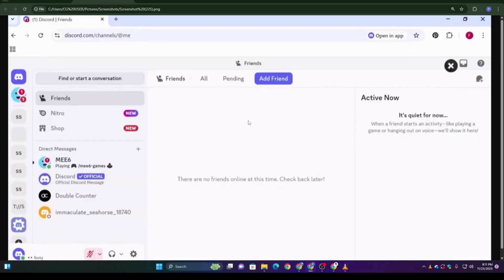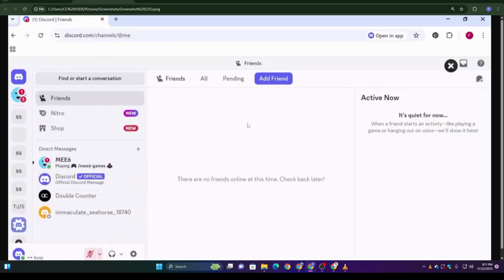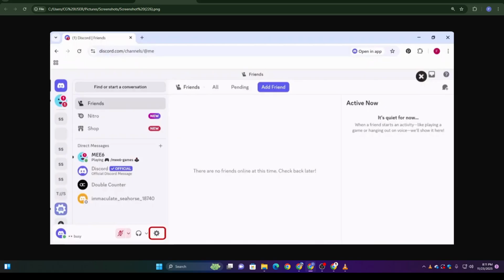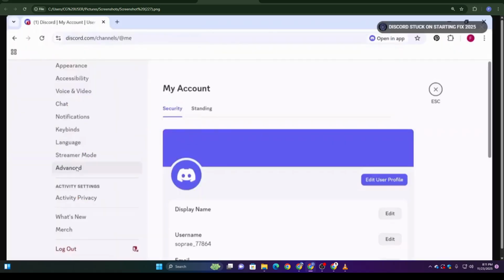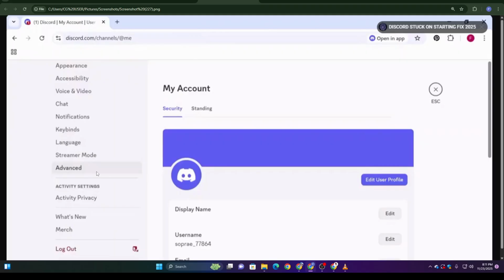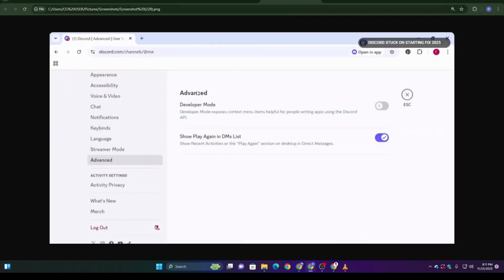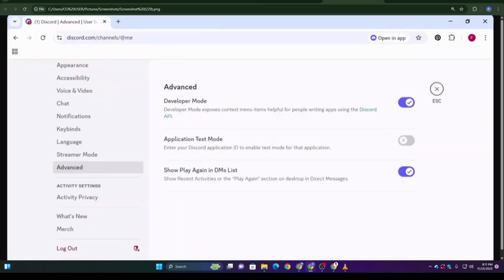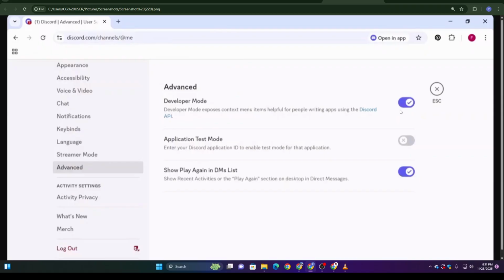NEW! How To Enable Developer Tools On Discord - 2025 (NEW METHOD)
NEW! How To Enable Developer Tools On Discord
In this video, you will learn how to enable developer tools on Discord quickly and easily. We show step-by-step instructions to access Discord’s developer settings, inspect elements, and use advanced features. This guide also covers related tips for Discord customization, developer mode, and managing server settings effectively.